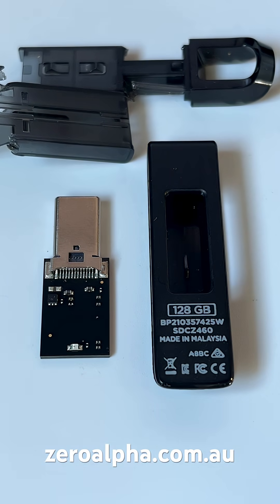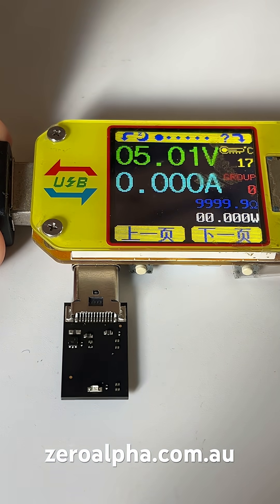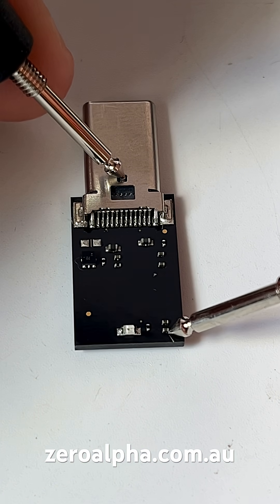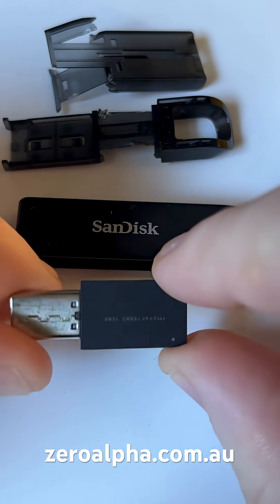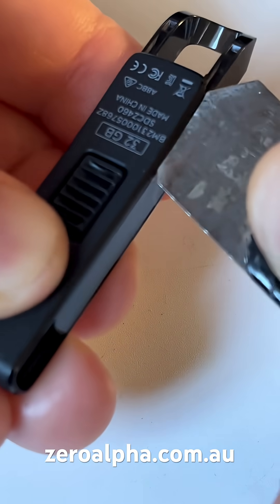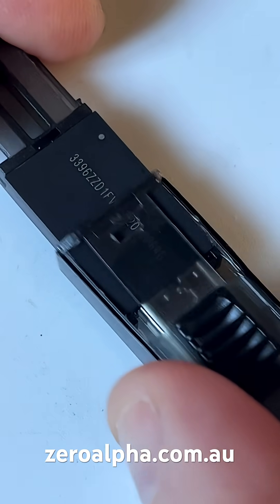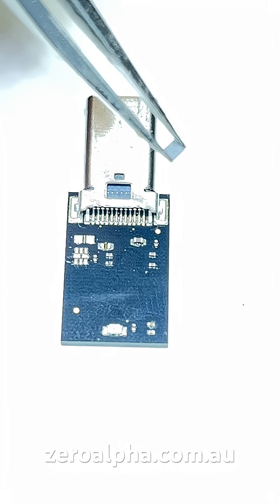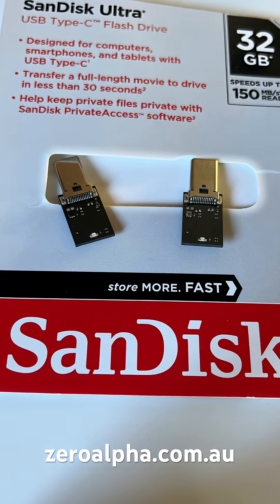SanDisk Ultra USB type-C Flash Drive not working data recovery repair - How to Test & Disassemble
We show you how the SanDisk Ultra type c usb flash drive can fail. How to tear it down and remove the plastic casing. We also show you all the electronics test points for data recovery repair.
Model: SANDISK SDCZ460 128GB Data Recovery.